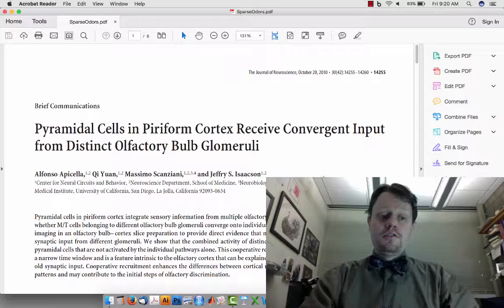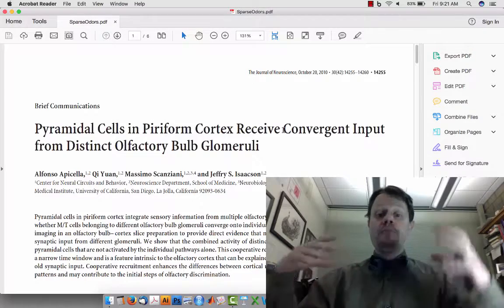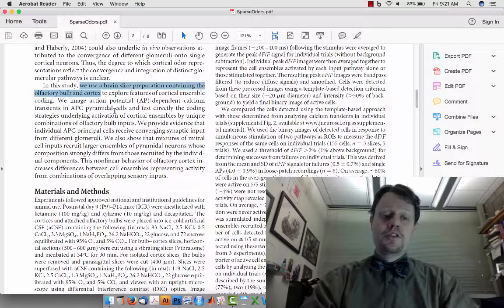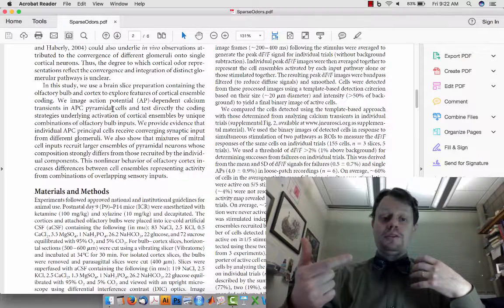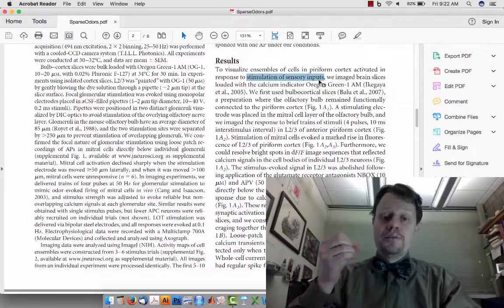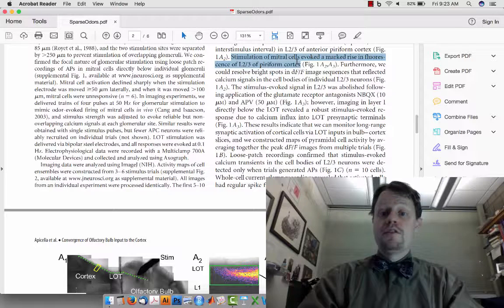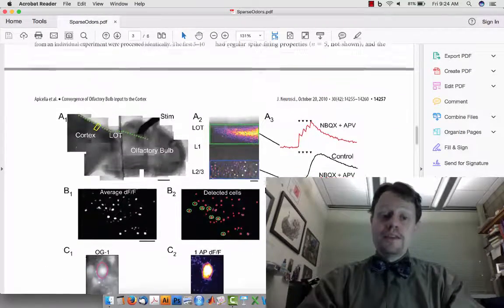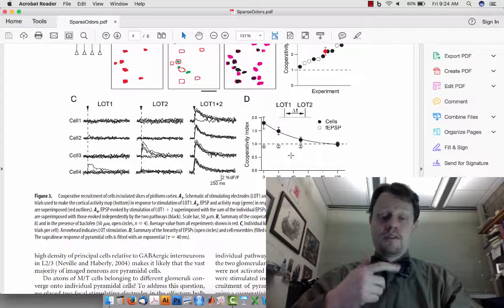Avoid Methods Sections